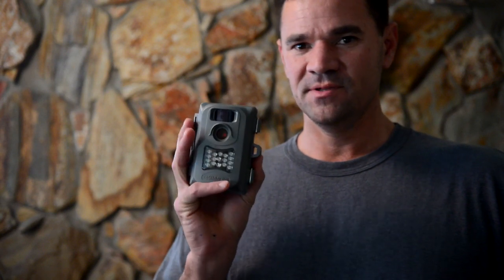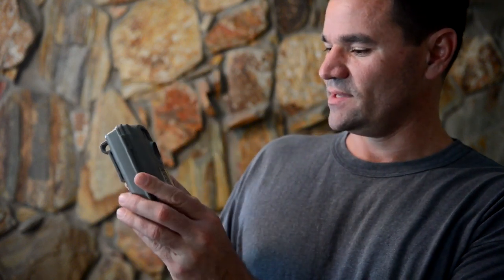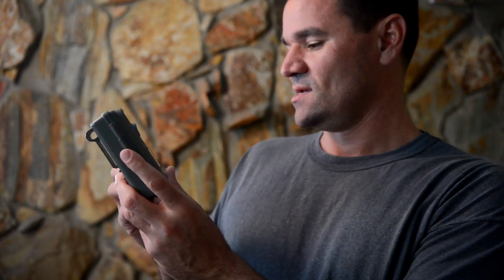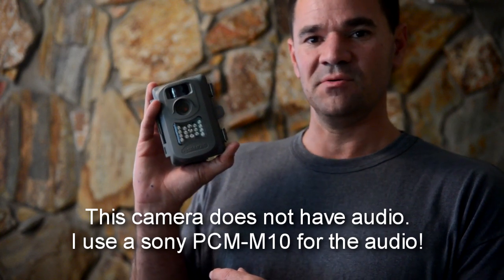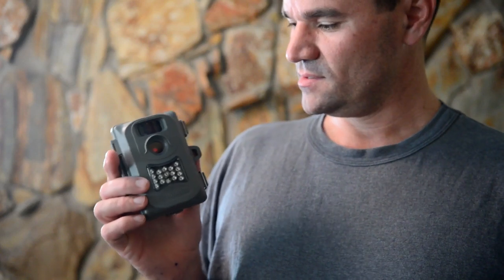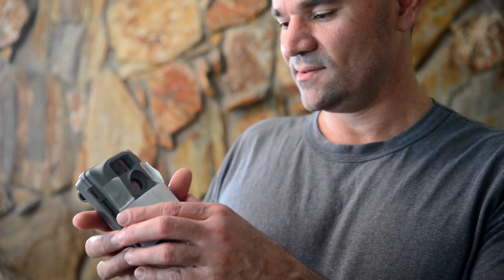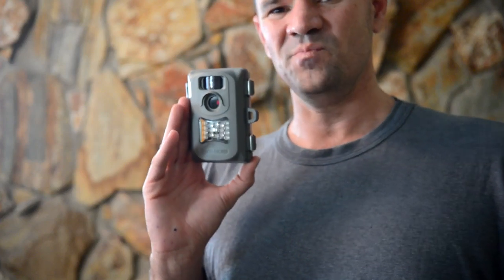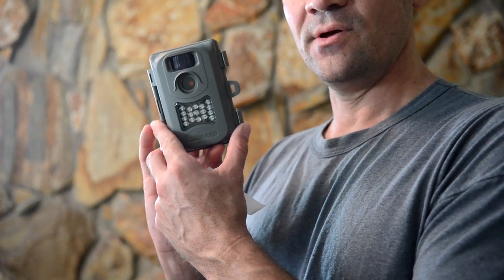Simmons whitetail trail camera